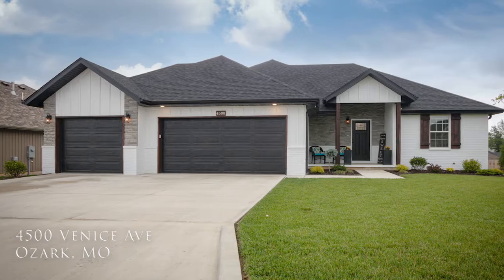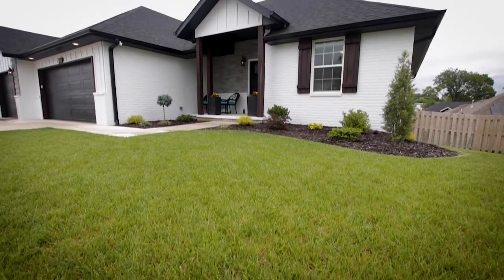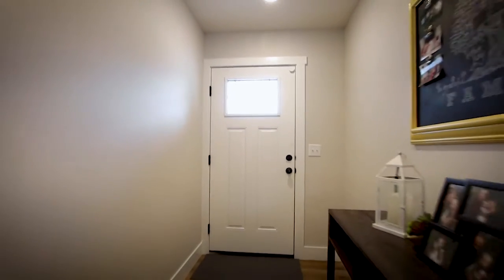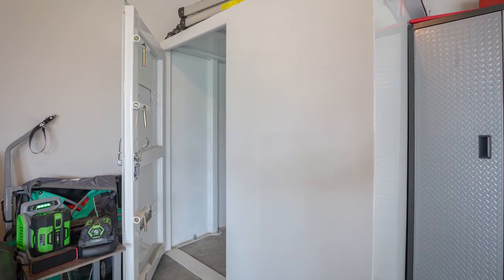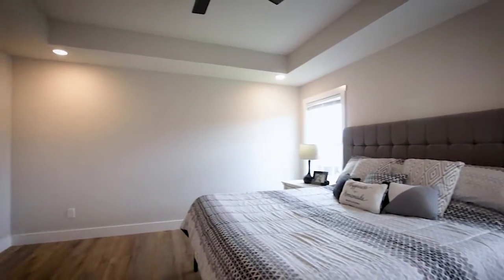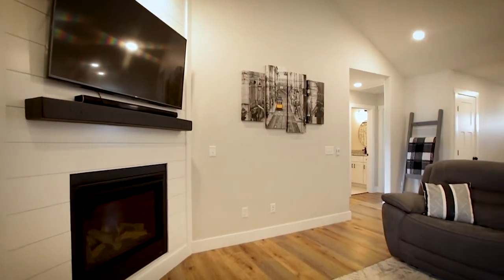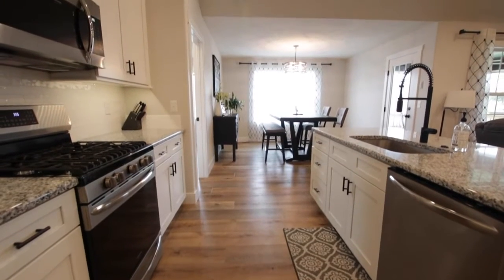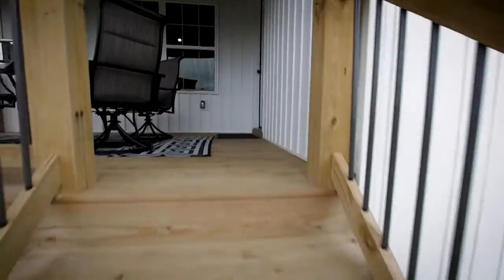4500 Venice Ave Ozark MO Realtor guided Video Walk through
Have you been looking at new construction but don't want to wait on the rain to stop before it's done? Wouldn't you want to avoid having to also buy brand new appliances for your new home? Wish a single level home had an anchored storm shelter in the garage already installed? 4500 Venice Ave Ozark is your wish come true! This stunning split floor plan has it all, including upgraded lighting fixtures and faucets throughout plus upgraded flooring so there is ZERO carpet anywhere! Other major pluses are the shiplap fireplace surround, partially floored attic for additional storage, a fully fenced in backyard and a lawn sprinkler system. There's over $17k of out-of-pocket upgrades beyond what comes standard in these new builds. A detailed list available upon request.